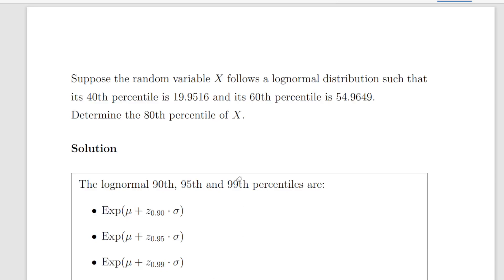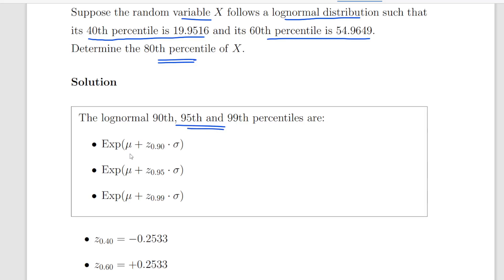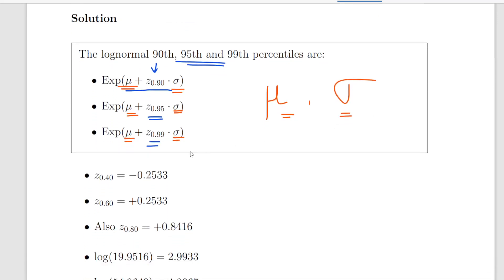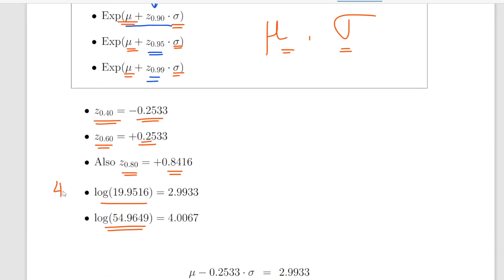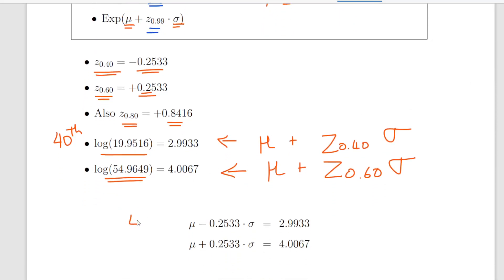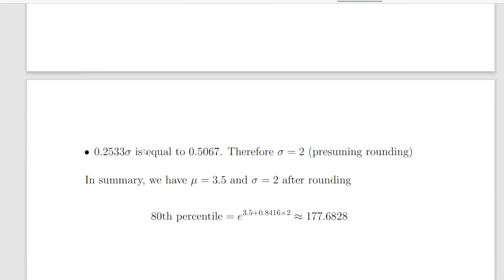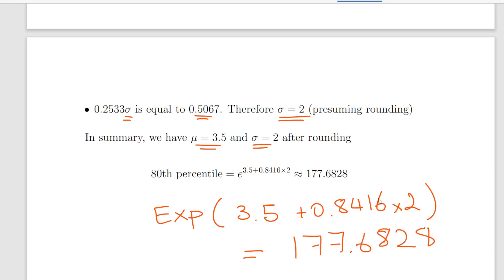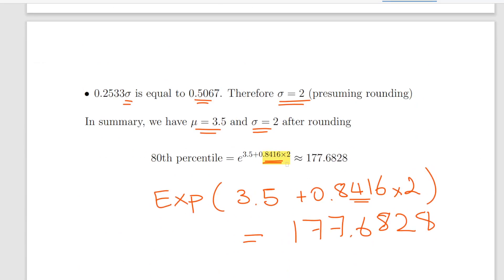Lognormal Distribution - Percentiles (Worked Example)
StatsResource.github.io - Lognormal Distribution - Worked Examples

SR 04036